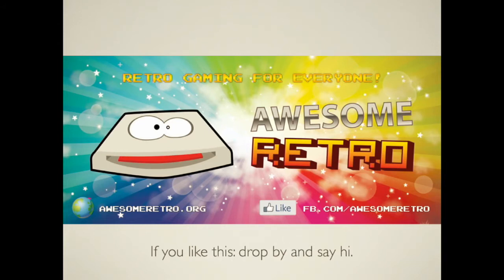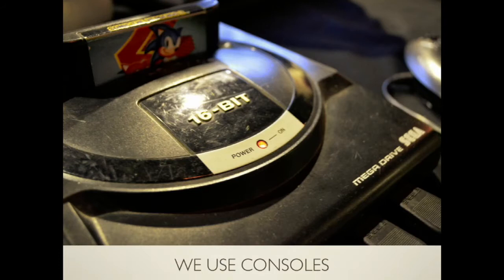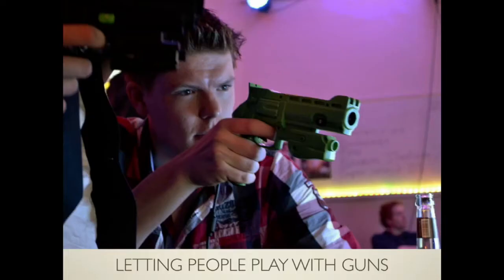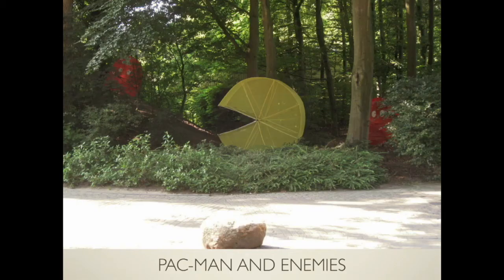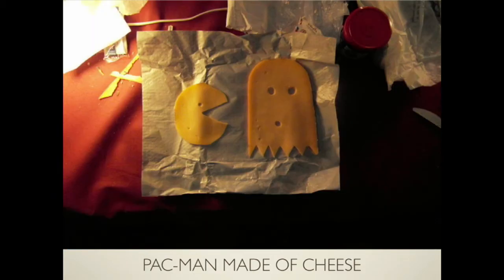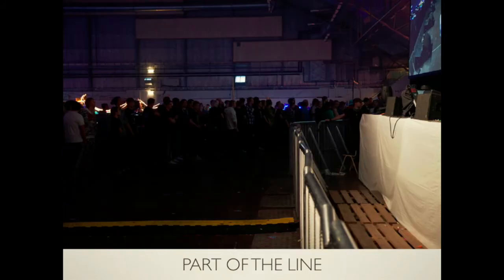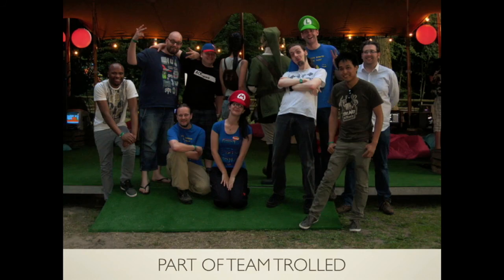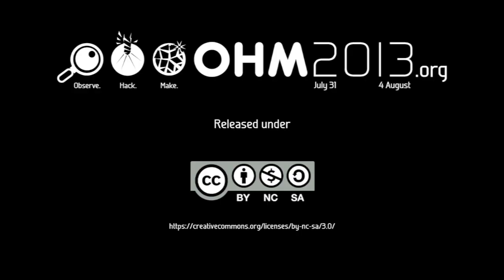OHM2013: Awesome Retro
Speaker: Elger Jonker aka Stitch

Awesome Retro is an organization that has it's roots in the hacker
scene. Their mission is to make retrogaming possible for everyone. In  this short talk the speaker showcases previous highlights and looks at  what's going to happen in the near future.